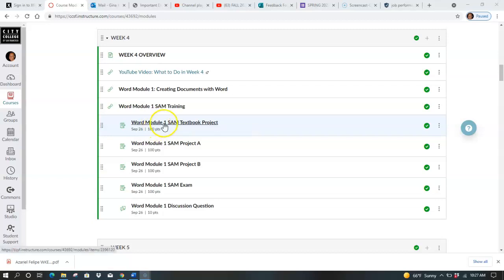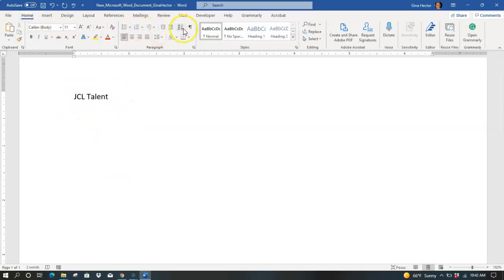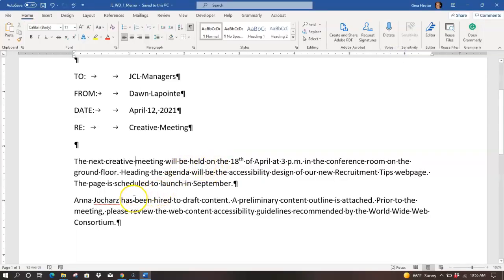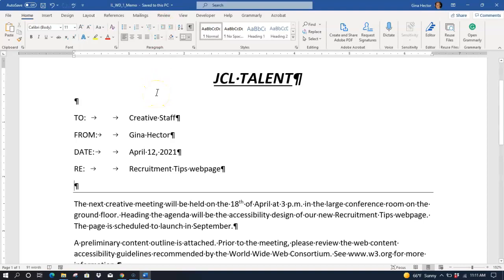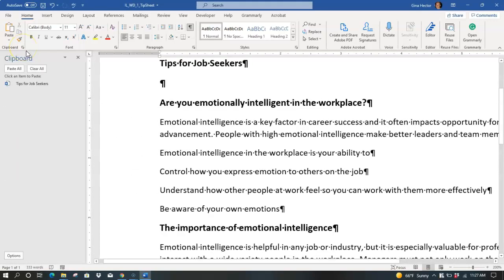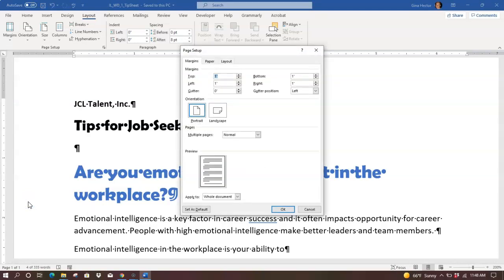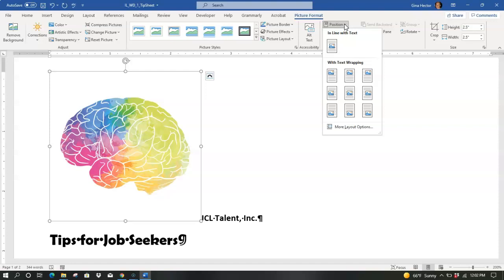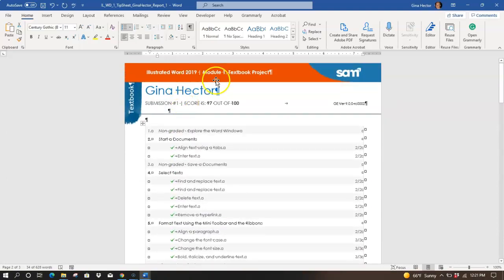Word Module 1 Textbook Project